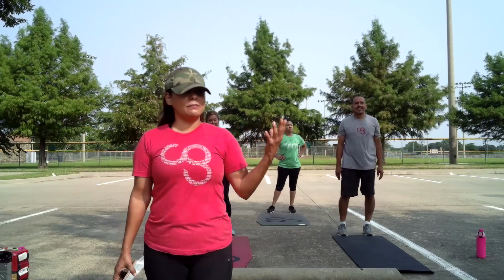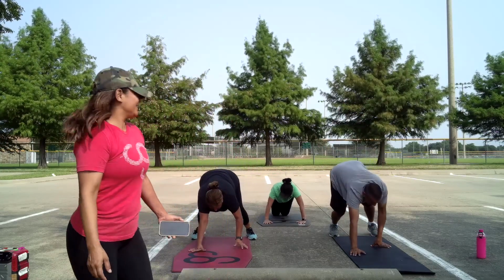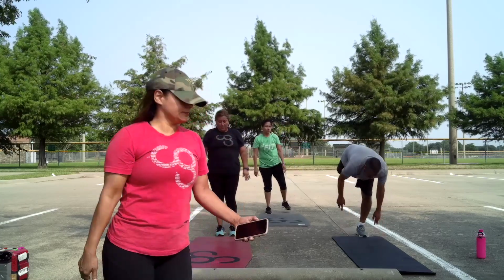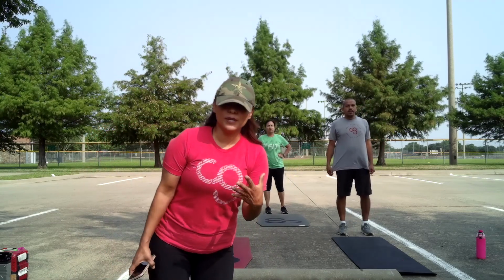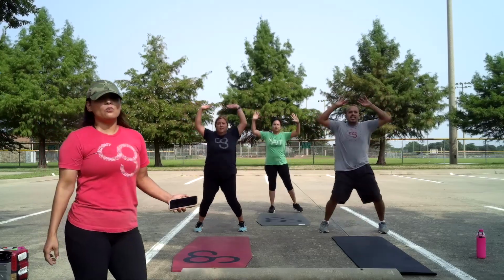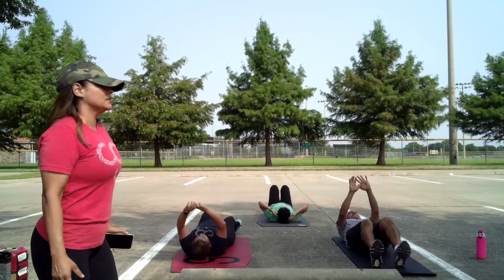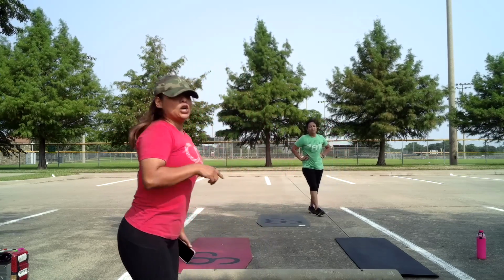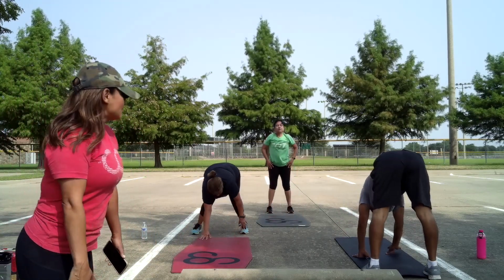Marissa's Camp Gladiator Endurance Workout | The Dallas VegFest 2020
Join Camp Gladiator trainer Marisssa Castro for the 20 minute high intensity Endurance workout. There's a 5 minute warmup, 10 minute workout and 5 minute cool down. She puts you through you paces, while one of her team shows how the exercises can be modified for different fitness levels. Time to sweat!